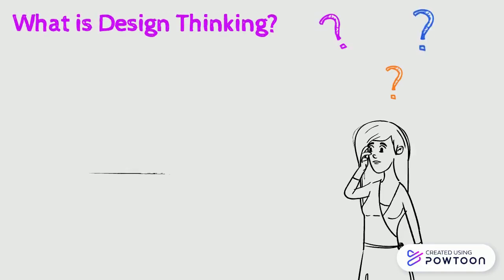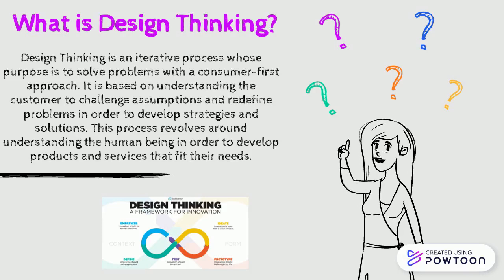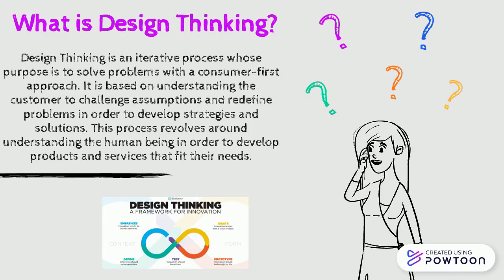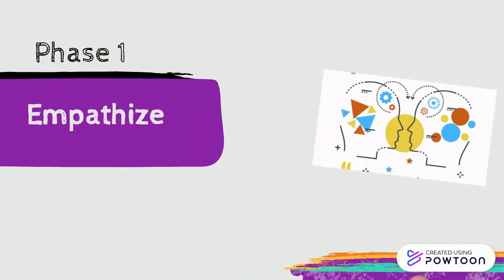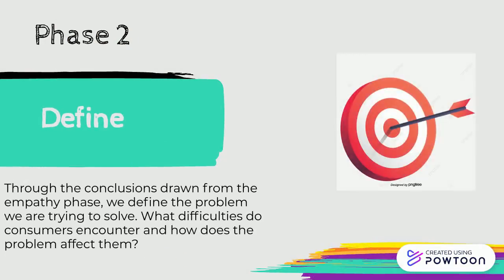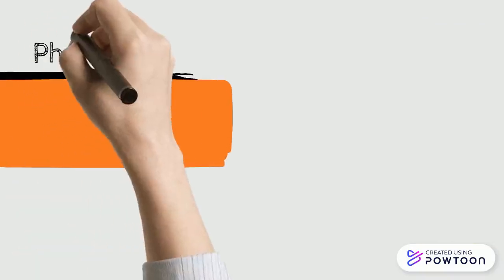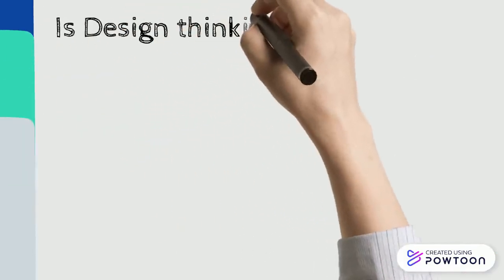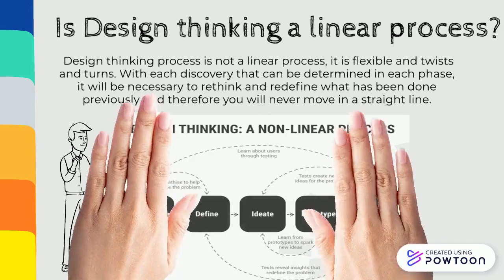5 Whiteboard Tips to Being an Ally